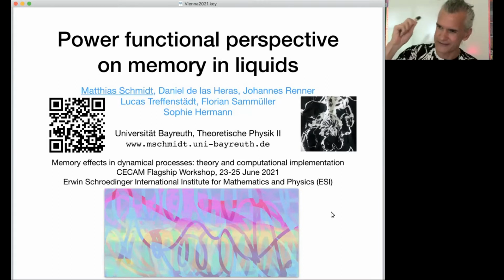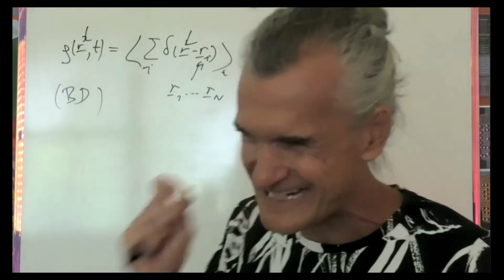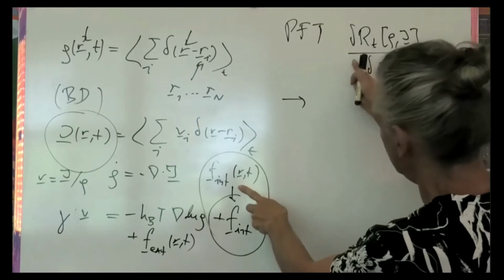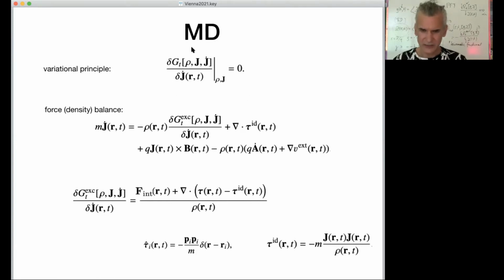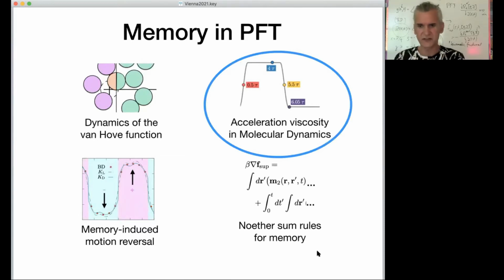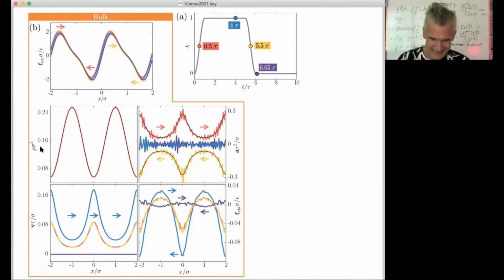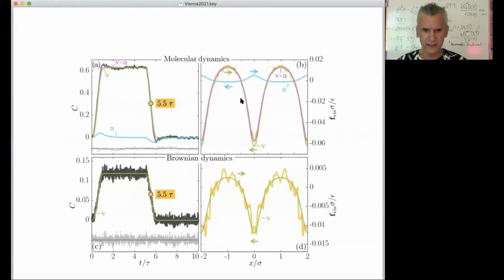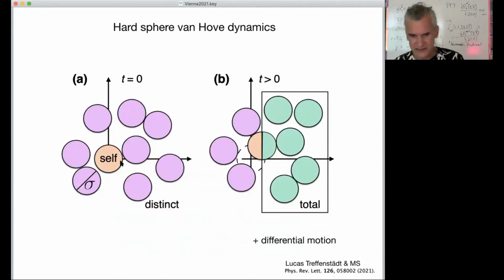Matthias Schmidt - Power functional perspective on memory in liquids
This talk was part of the of the online workshop on "Memory Effects in Dynamical Processes: Theory and Computational Implementation" held June 23 - 25, 2021.

In statistical physics, one frequently deals with processes that involve a very large number of degrees of freedom, implying significant computational cost if one needs to resolve all microscopic trajectories. However, there is a wide class of dynamical phenomena that can be described by the evolution of a reduced set of variables. The most direct way to get to a description of this kind is to apply coarse-graining procedures. Another way to simplify many-body problems is to go even beyond coarse-grained interactions and to study the dynamics of a restricted set of observables. One often refers to such variables as ‘reaction coordinates’, and one demands that their value at a certain time yields a good description of the global state of the system and captures its main features. But the link between the dynamics of a reaction coordinate and the (actual) microscopic dynamics is rarely trivial.

As a generalization of Langevin’s pioneering works, Robert Zwanzig has shown in the early 1960s that the equations governing the dynamics of coarse-grained variables and reaction coordinates must necessarily be non-local in time. The consequence of which are so-called ‘non-Markovian’ or ‘memory’ effects: not only its current state but also the past history of the system impacts its subsequent evolution. Memory effects can appear in various forms and thus are treated numerically in different ways. The common feature of the underlying equations is the presence of so-called memory kernels, which are the functions that control the extent of the memory. In this workshop, we aim at gathering experts on memory effects from different sub-fields (hydrodynamics, biophysics, materials science, statistical physics, glasses) in order to share experience and knowledge about these problems. The current challenges are multiple but we can summarize them as follows.

There is as of yet no deep understanding, general consensus and widely accepted methods on:
1. How to systematically derive equations of motion for reaction coordinates or coarse-grained degrees of freedom, and models for memory functions for systems that are out of thermal equilibrium.
There are currently multiple available methods to formalize memory effects, going from ad hoc formulations to formal projection operator derivations. As a result, the equations take very different shapes: first- or second-order integro-differential equations, memory kernels that can be space-dependent or even dependent on other variables, etc. We aim at discussing the various forms that non-Markovian effects can be written in and their potential strengths and weaknesses.

2. How to numerically deal with complex integro-differential equations of motion in an efficient way.
When the memory kernel has a long time extent, as for instance is frequently encountered in hydrodynamics, the well-known numerical solvers quickly become obsolete. Fourier-Laplace analysis is often a useful tool to deconvolute the memory terms, but it is unfortunately not possible to apply such methods out of equilibrium. We plan to review the recent advancements on this issue.

3. How to consistently establish a link between a Langevin description, on the level of the single experiment, and a Fokker-Planck description for the probability density of the reaction coordinates.
In equilibrium and Markovian processes, the correspondence is well established, but it becomes less clear for more complex processes. One option to create a link to generalized Langevin equations is the use of fractional Fokker-Planck equations, but there are also other possible ways.